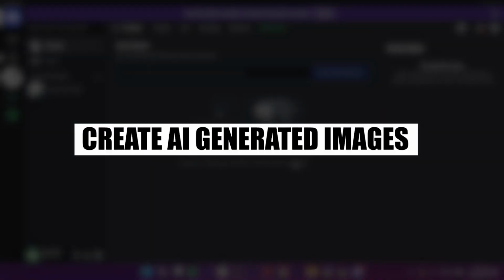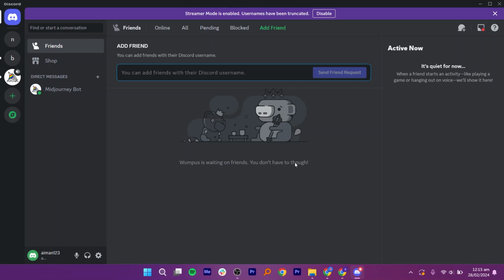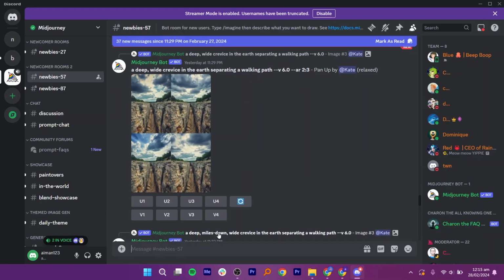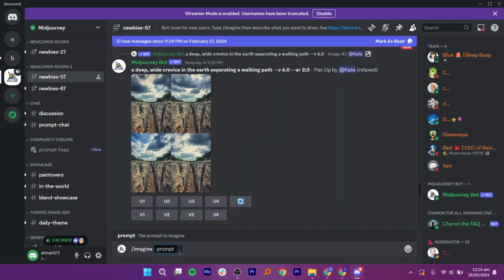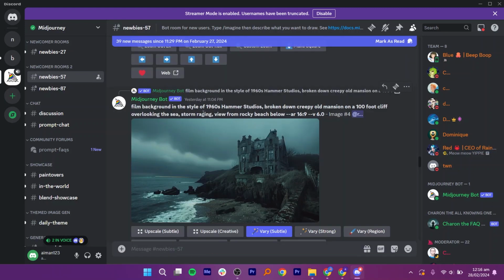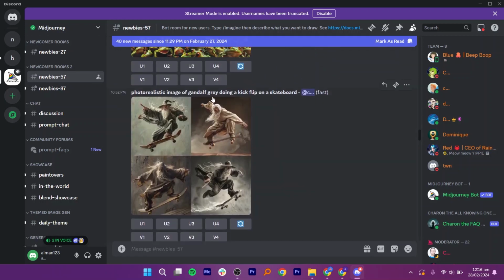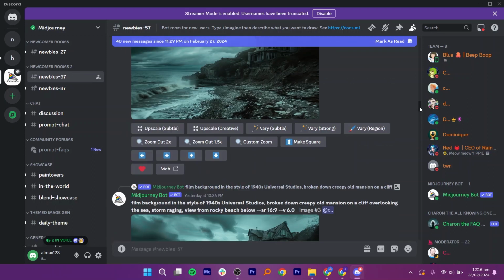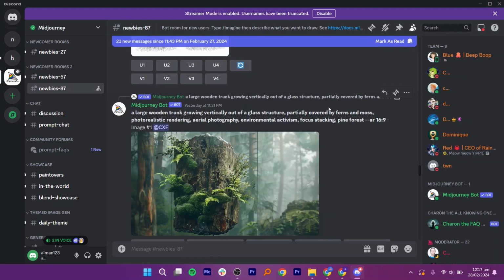How To Create AI Generated Images (Free Midjourney)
Learn how to create ai generated images.
In this tutorial i will show you how to create ai generated images.